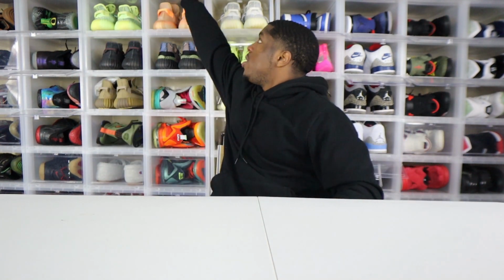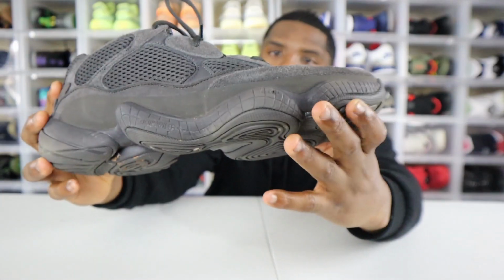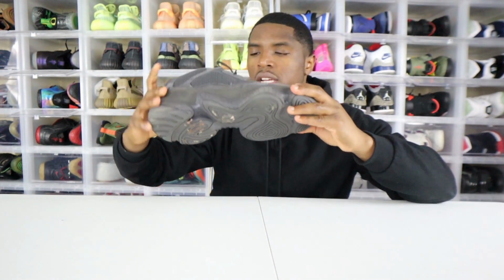How To Cop Adidas Yeezy 500 High Tyrian & Resell Prediction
The adidas yeezy 500 high tyrian is the newest sneaker from kanye west and adidas. This yeezy adidas 500 high tyrian is set to release in may 16th for the retail price of $220. this yeezy 500 tyrian is supposed to be a basketball sneaker. although this yeezy 500 is a high top yeezy i still dont think this is a basketball sneaker. the adiprime material on the yeezy 500 definitely comfortable. please let me know your thoughts and opinions on the adidas yeezy 500 high tyrian down below in the comments.

The Camera I use
My Lighting Equipment
Vlog tripod
Camera lens

Address
Fairburn , GA 30213

Size Shirt M
Size Pants 34
Size shoes 12